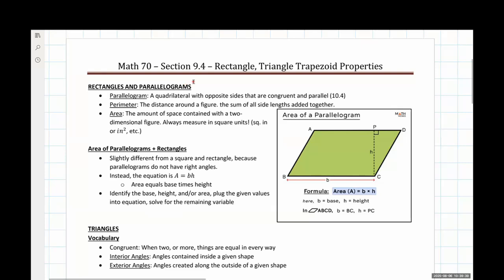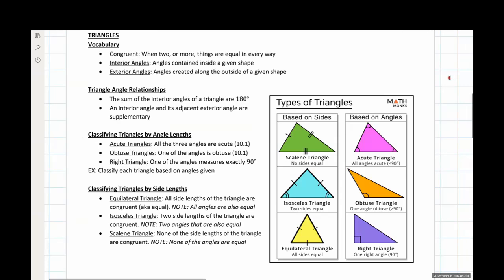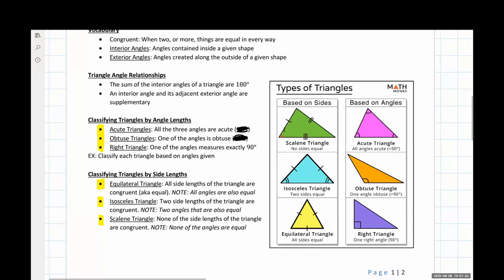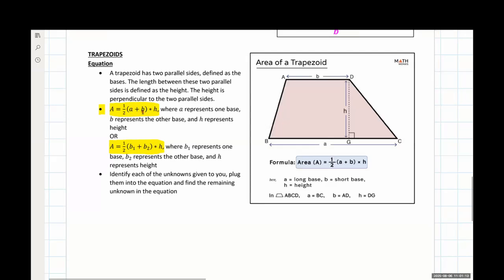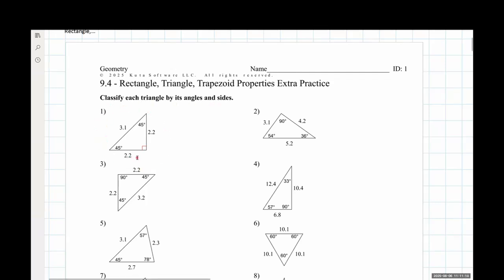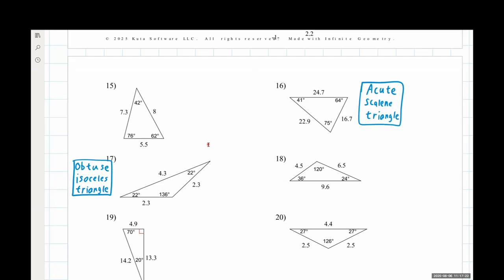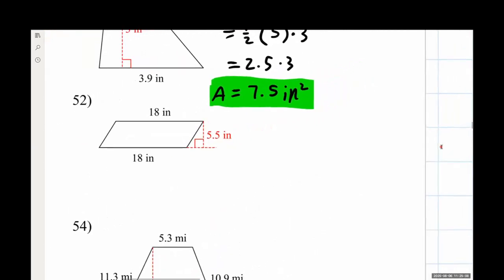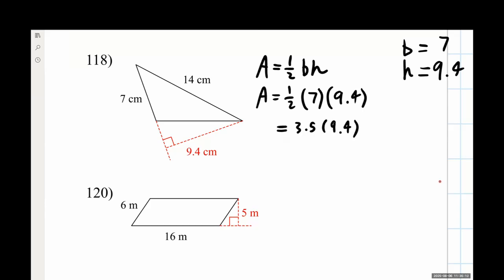Math 70 - Zoom Lecture (8/6/2025) 9.4 - Rectangle, Triangle, Trapezoid Properties